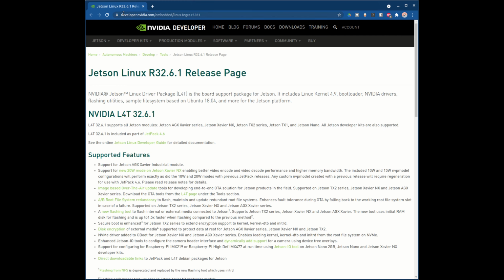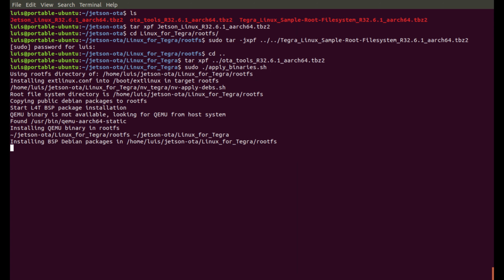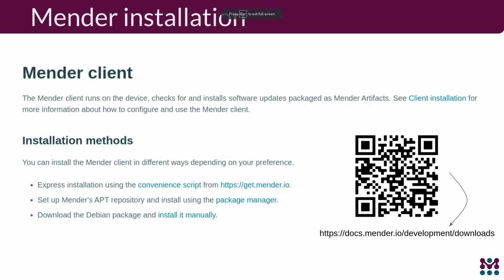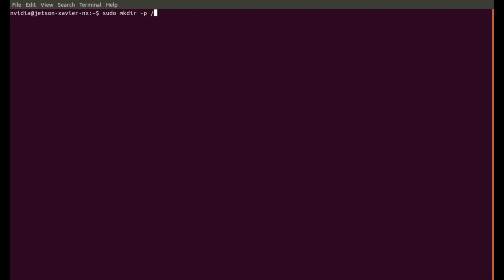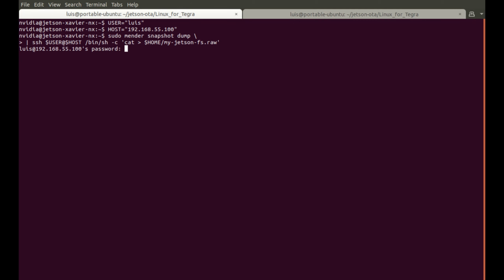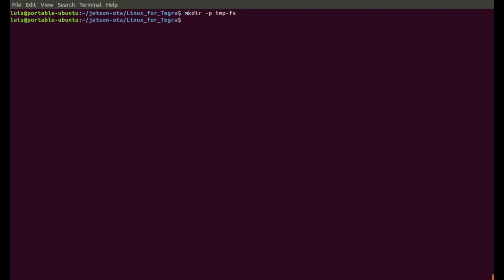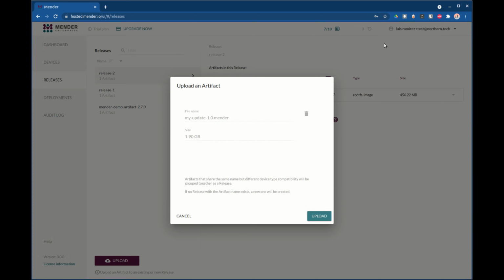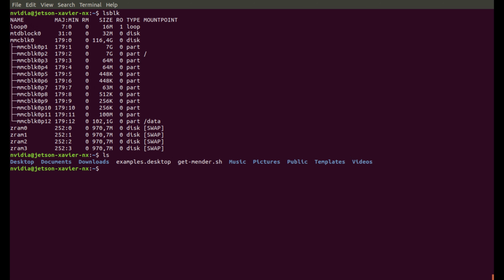Secure and robust OTA root filesystem update for NVIDIA